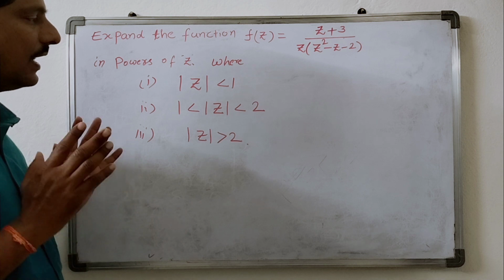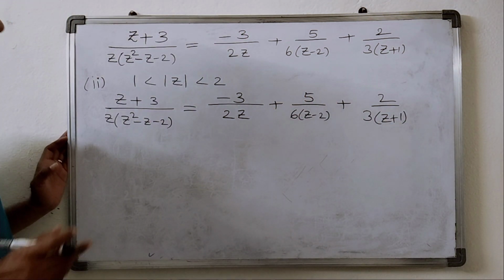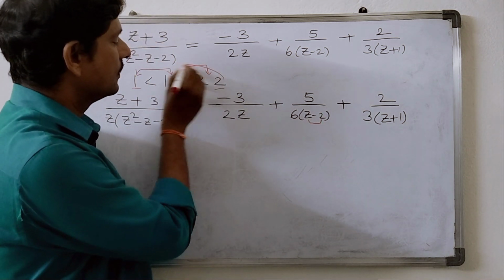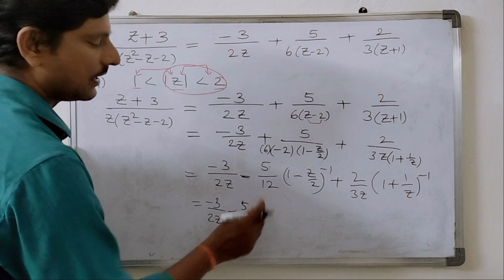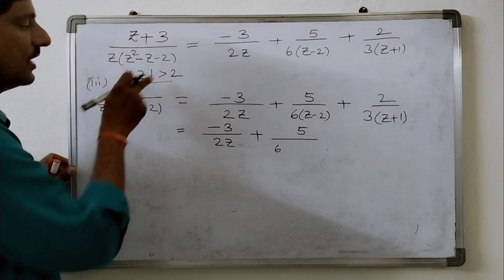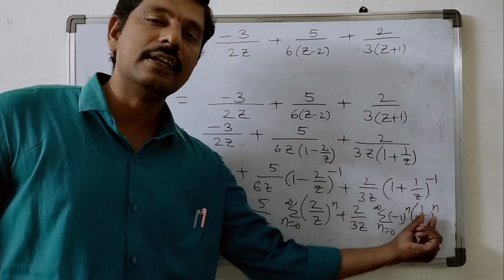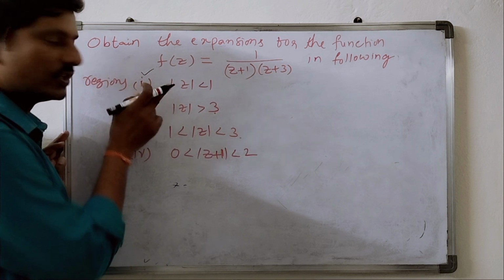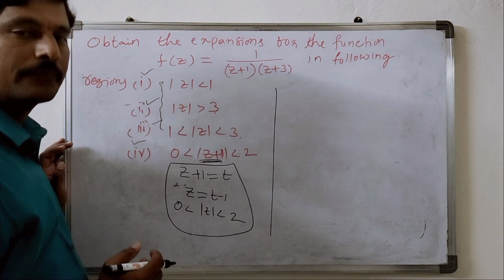||M-4 Laurents series Important problem part-2||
in this video I explained how to expand given function using Laurents Series
in different regions